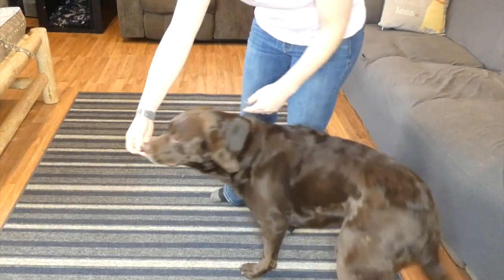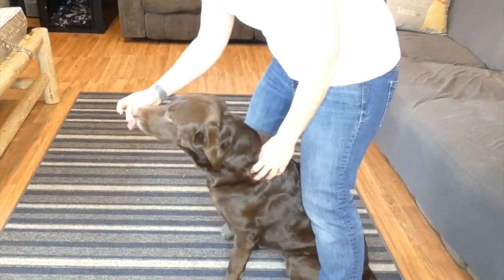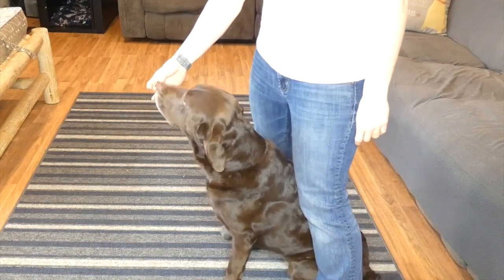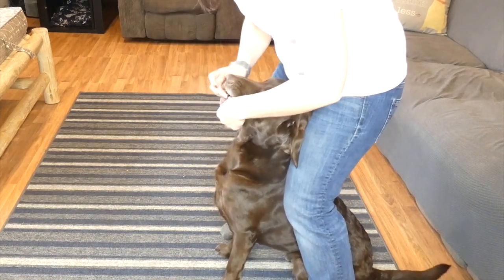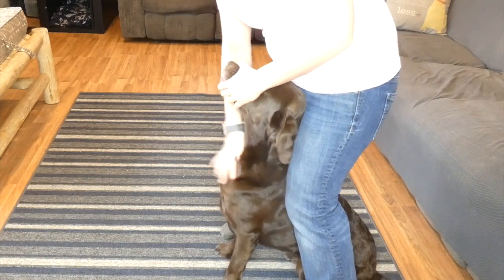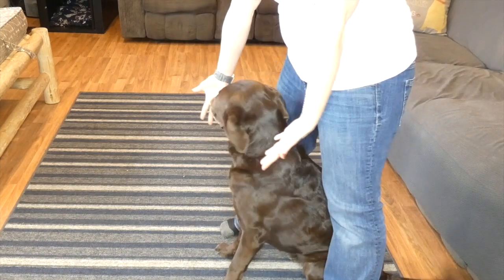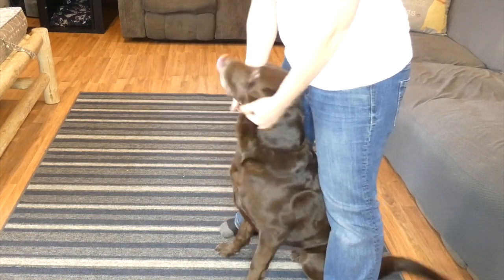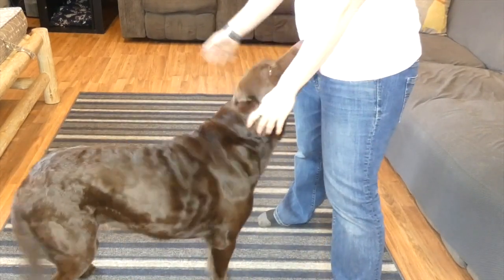How To Give A Dog Pills or Medication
At some point, your dog will need to take medication for something. Whether it's antibiotics for an infection or medication to control a chronic condition, you need to know how to give a dog pills.

Most dogs will refuse to swallow pills, and you may have to force it down. There are a few tricks that can help you learn how to give a dog pills without having him spit them out. Just be careful and make sure that you do it properly, so you don't hurt your dog by accident.

"Pry your dog's mouth open and place the pill as far back into his throat as you can without making him gag. Quickly close your pup's mouth, and then rub his throat from his chin down his neck. This will elicit a natural swallowing reaction in your pooch."